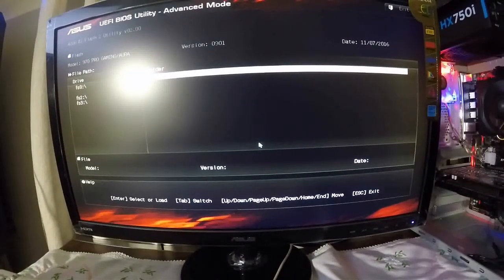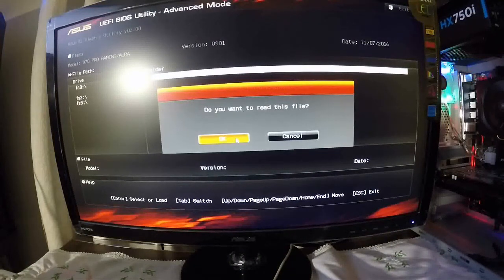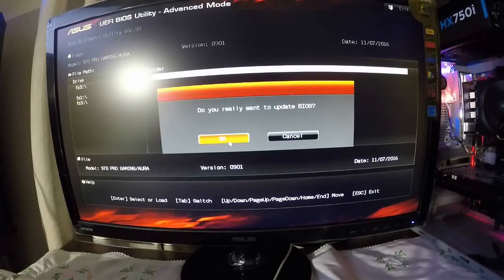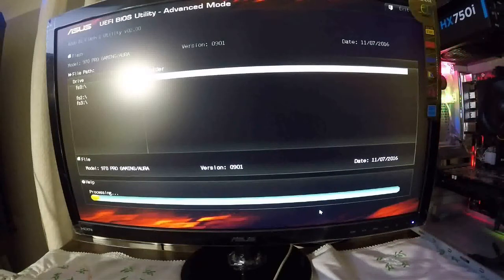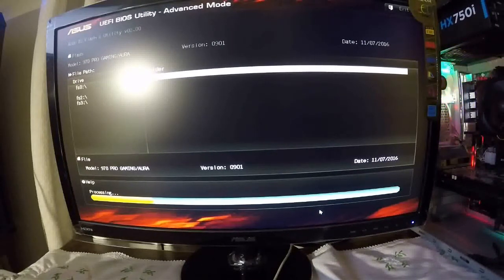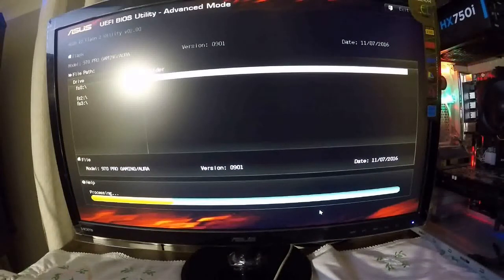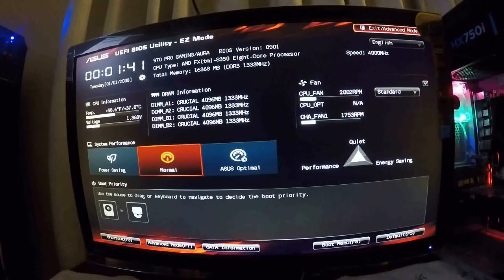ASUS 970 PRO GAMING AURA CRASHFREE BIOS 3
Asus 970 PRO GAMING AURA CRASH-FREE BIOS 3 , CRASH AND RECOVERY.                                                                                                                Your going to have Black screen so don't panic no post or anything , I inserted the motherboard disc and rebooted , ( Now you should hear 2 bios beeps , wait for 4 to 5 minutes could be less .      Screen should reappear then reboot and press F2 and go back into the bios and reset them. Sometimes you might have to clear the cmos jumper.                                                                                                                 For Boot Block do as follows     1. Download the BIOS update from Asus Website that supports your Asus Motherboard. 2. Prepare a USB flashdrive for updating process then format. Note, some asus MOBO did not support 8GB volume, it must be 4GB at FAT file system to read the BIOS quickly by the bootblock compatible. To format the USB at FAT file system. Use other Working PC for formatting process, To perform this... A. Install USB B. Open command prompt as administrator. NOw, type the following command correctly... Diskpart list disk select disk # (Note, # is indicates your usb volume number.) clean create partition primary size = 10 (Note, 10 is indicates your parition volume is 10MB) format fs=fat quick exit.    You can make the flash even smaller for smaller bios  .